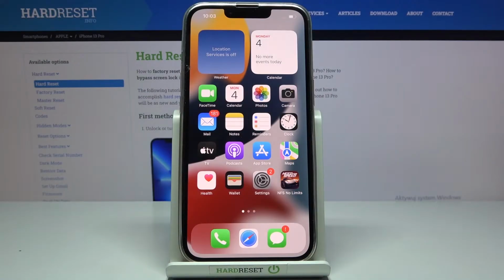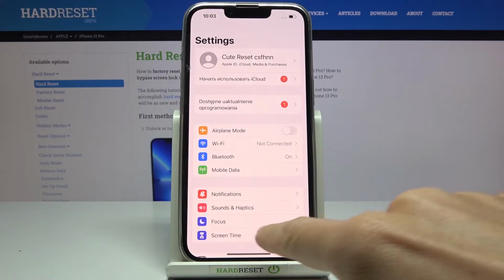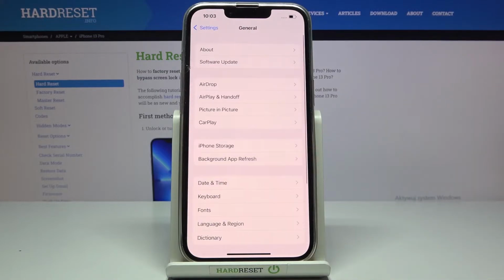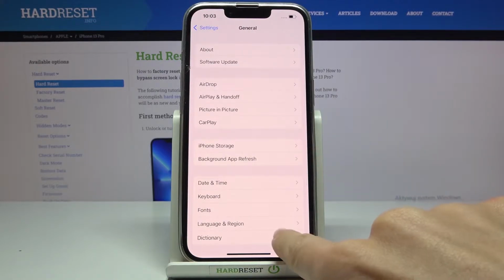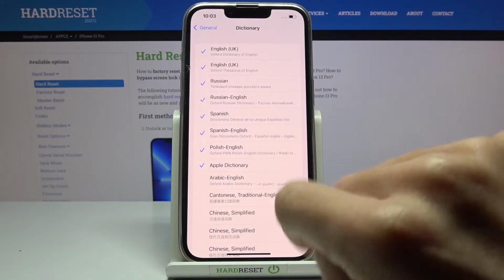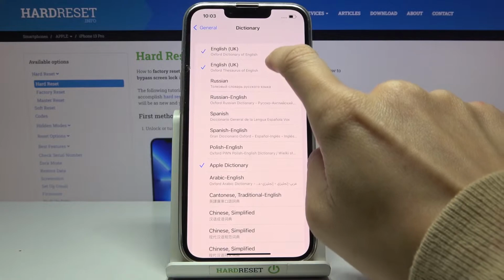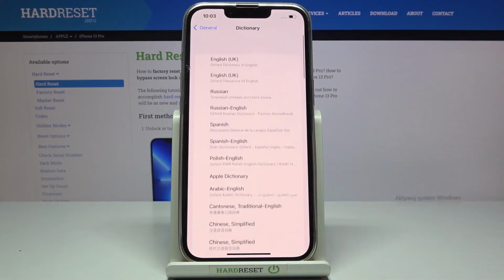How to Change Keyboard Dictionary on iPhone 13 Pro?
Would you like to know how to change the keyboard language on iPhone 13 Pro? This is the right place for you. You can add languages by following the steps below. The keyboard can be customized to include multiple languages and switched between them freely. Check out our YouTube channel to learn more about the iPhone 13 Pro.

How to change the keyboard language on iPhone 13 Pro? How to set up keyboard language in iPhone 13 Pro? How to add language to the keyboard in iPhone 13 Pro?